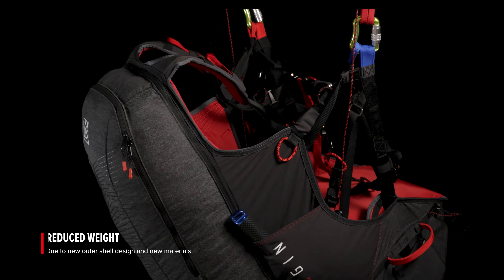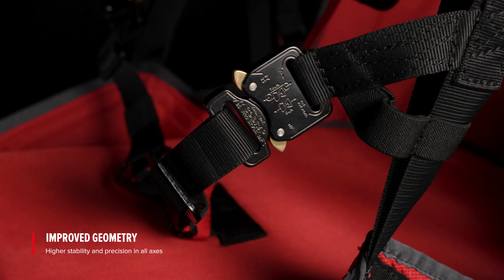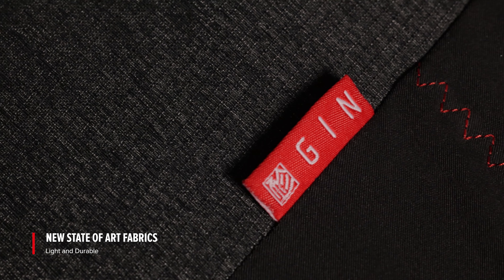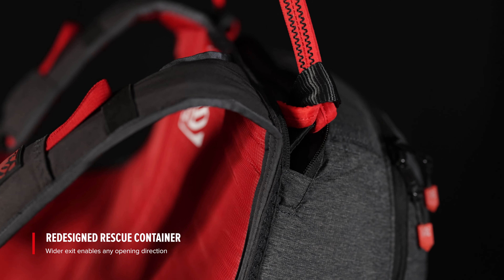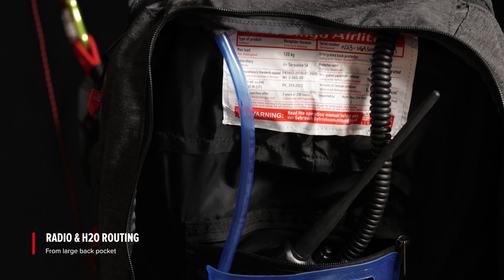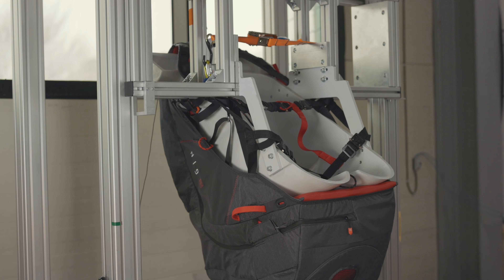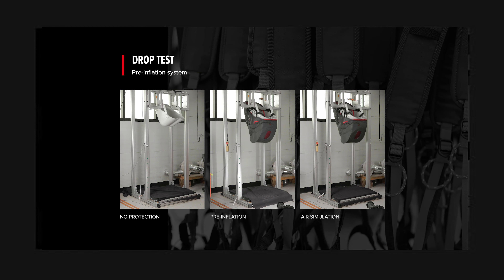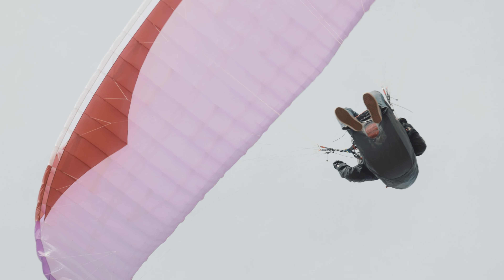GIN GLIDERS ::: Gingo airlite 5 -- Airbag harness with plate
EVOLUTION NEVER SLEEPS

The Gingo Airlite 5 is a light yet durable harness with a seat plate. It's perfect for beginners and can be used from first steps at the training slope, to hike 'n fly and even cross country.
- stable geometry that still offers precise control
- high level of airbag protection
- clean, compact shape
- premium, durable materials that are lightweight enough to take on a hike
- simple to get in after take-off